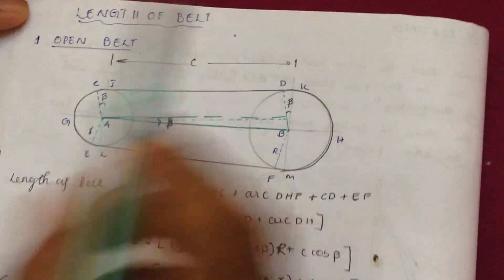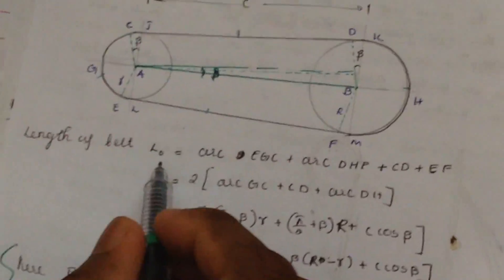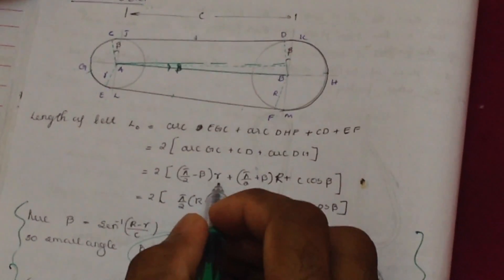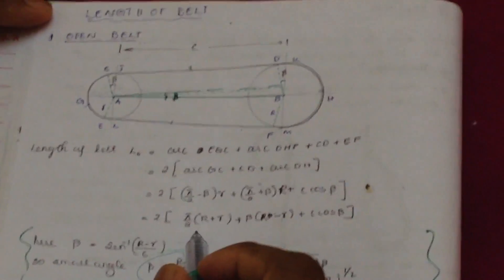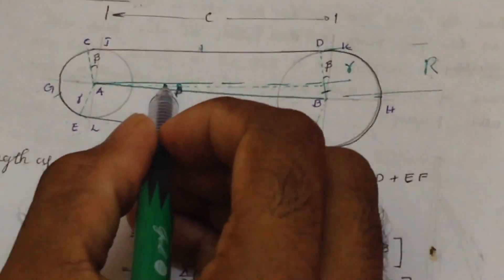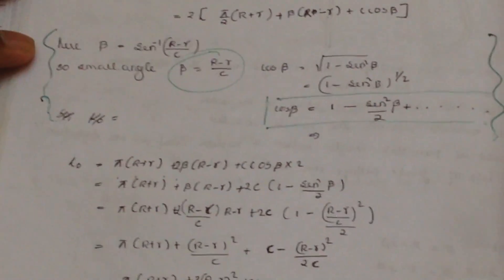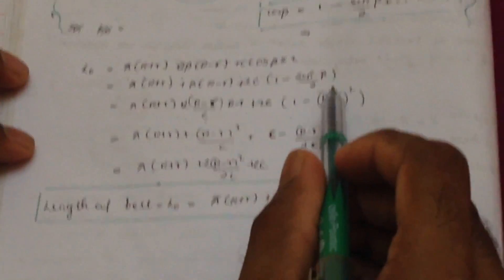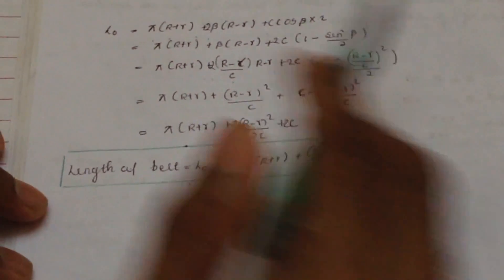Derive the length of belt for Open belt Drive(quickly!)🔥